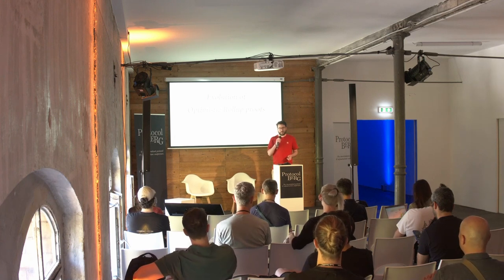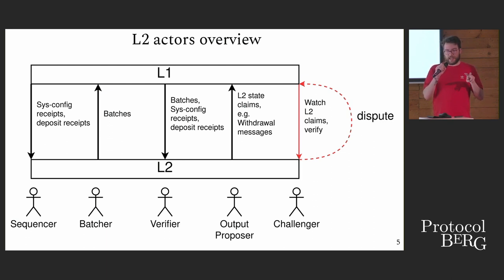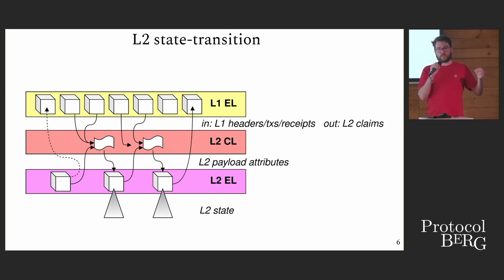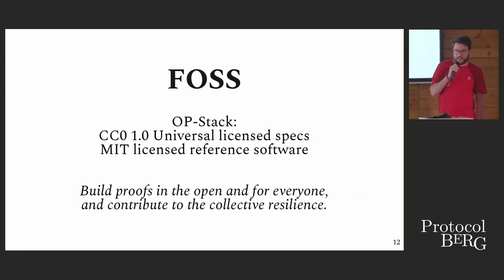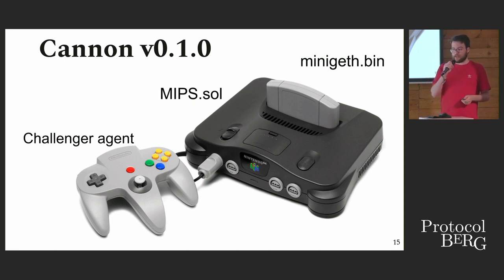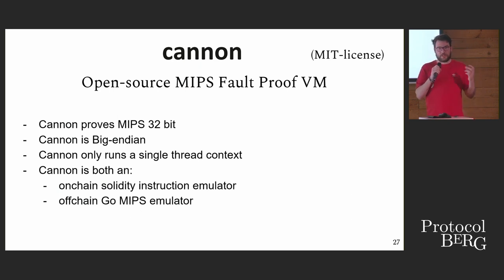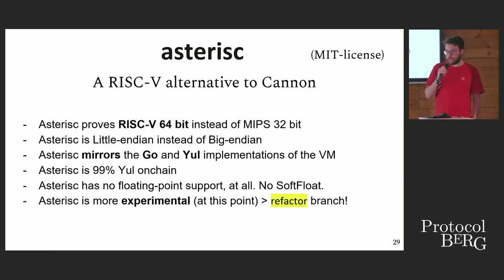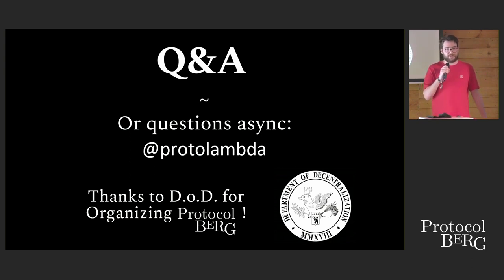Protocol Berg: protolambda - Evolution of Optimistic Rollup proofs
L2 Rollups are a core component of the Ethereum scaling strategy, and the security landscape is actively changing. This talk compares the different optimistic rollup proving methods, how EIP-4844 data-availability affects a proof, and how the proof itself can be designed with the latest L2 tech.

protolambda - Protocol R&D at OP Labs, previously Eth2 researcher at EF. Working on Ethereum scaling, 4844, rollup security and blockchain architecture.